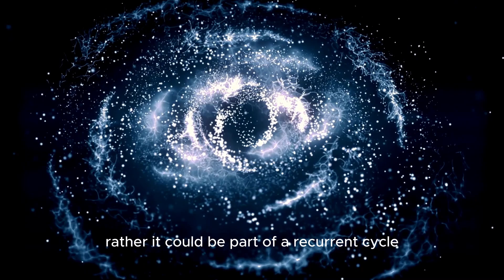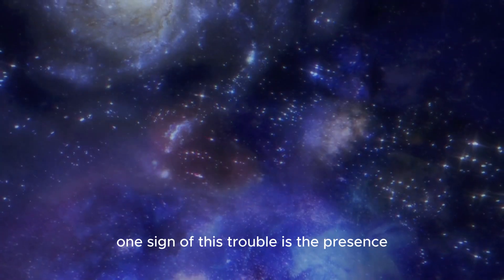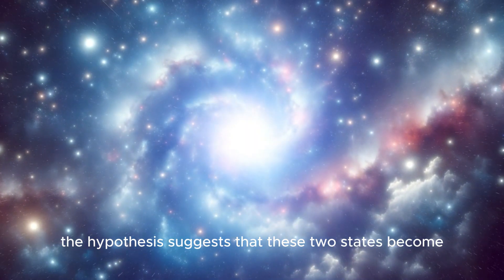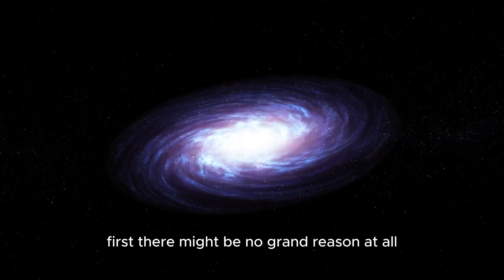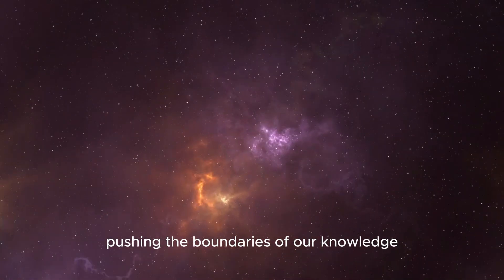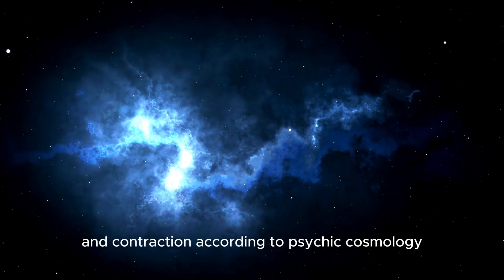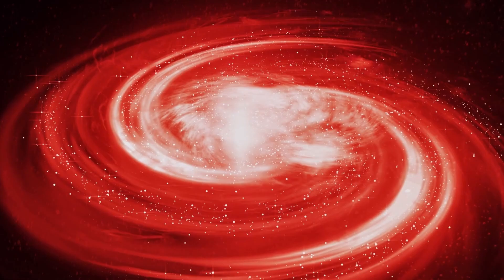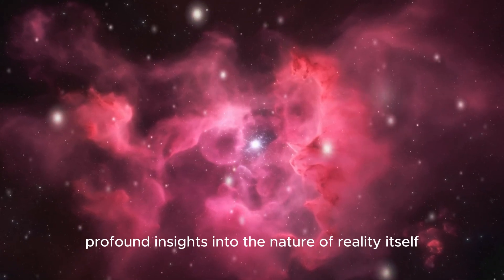James Webb Telescope Detects Something CHILLING That Happened Before the Big Bang!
Hold on to your seats! The James Webb Space Telescope has just uncovered something absolutely chilling that might rewrite our understanding of the universe's origins! 🚀✨ In this mind-blowing video, we dive into the latest groundbreaking discovery made by JWST and explore its profound implications for the pre-Big Bang era. 🪐🔍

👀 What We Cover:
- The shocking finding revealed by JWST 🌠
- How this discovery challenges existing theories 🧠💥
- What it could mean for our understanding of cosmic history 🔮📚
- Expert insights and explanations from leading scientists 👩‍🔬👨‍🔬

Don’t miss out on this incredible revelation that could change everything we know about the universe! 🌟💫